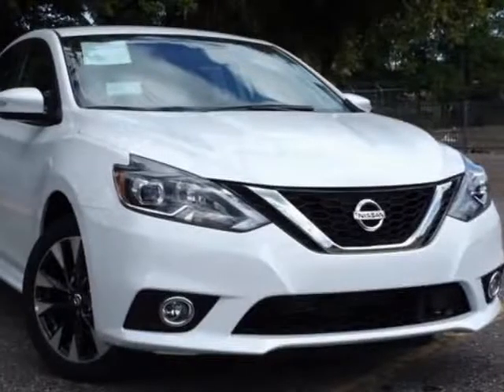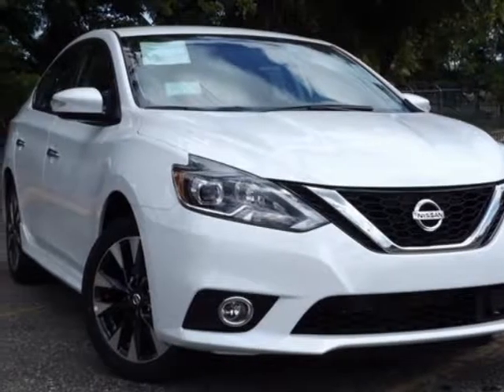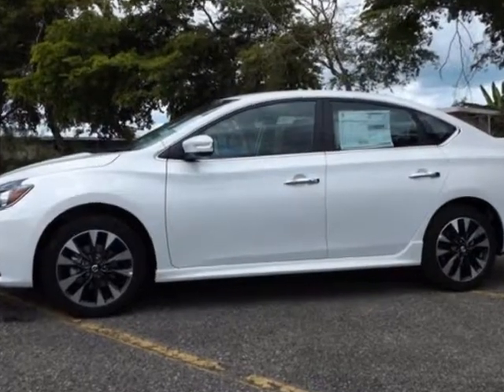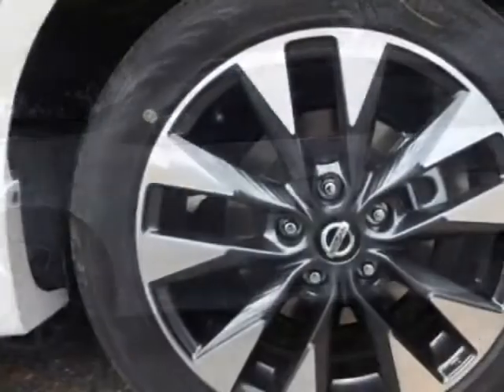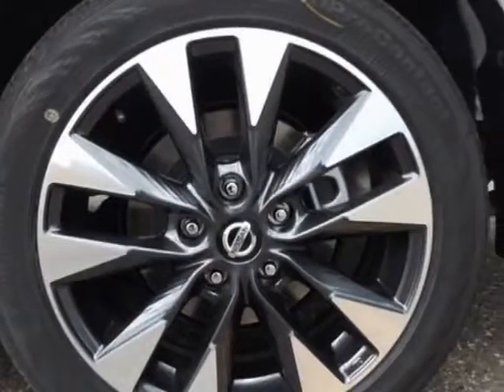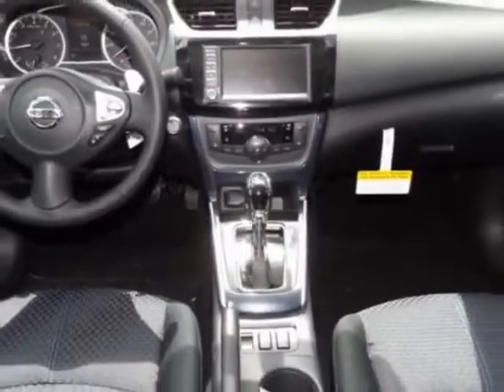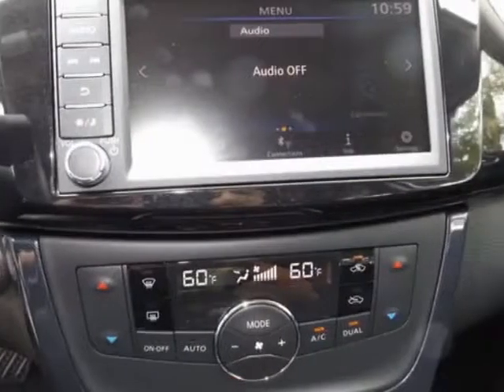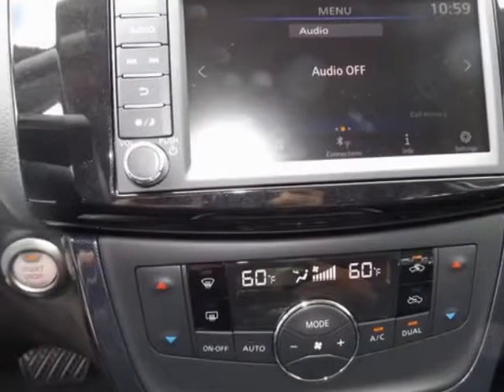2019 Nissan Sentra SR CVT Sedan - Mayagüez, PR